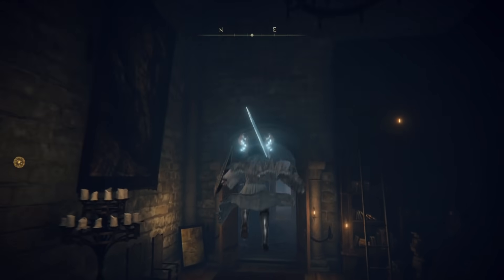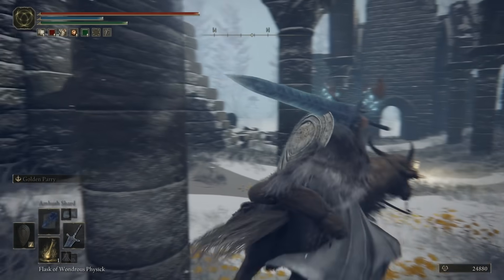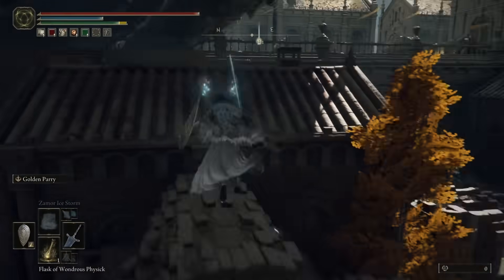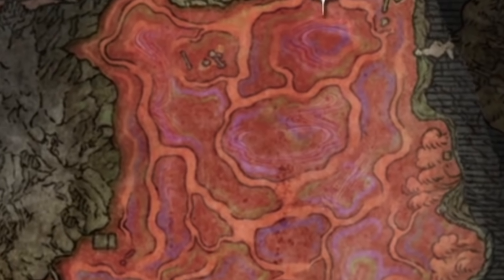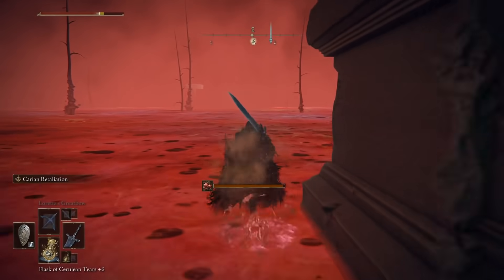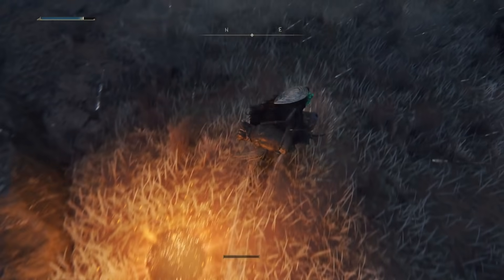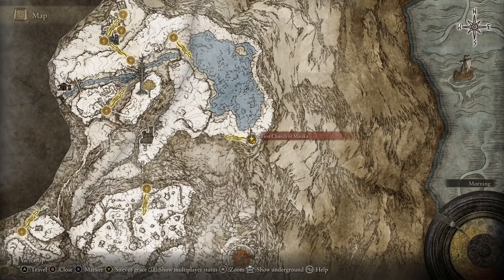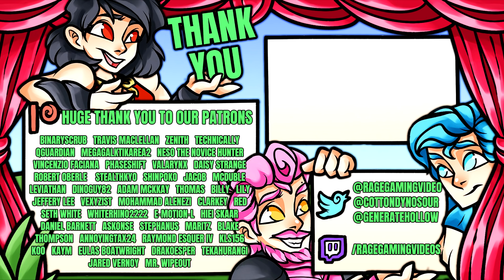Elden Ring - How to Get INFINITE Somber Smithing Stones 5 6 7 8 9 Location Guide - Fast +9 Weapons!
Here's how to upgrade your special weapons to +9 real fast & easy! Enjoy!